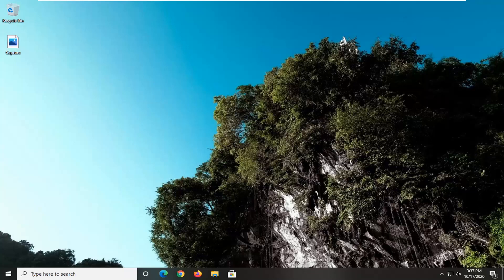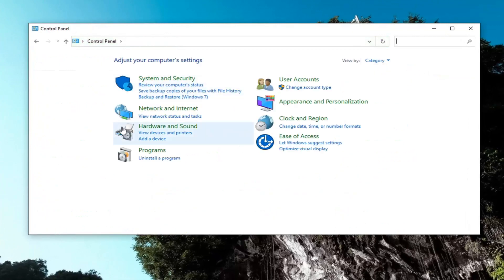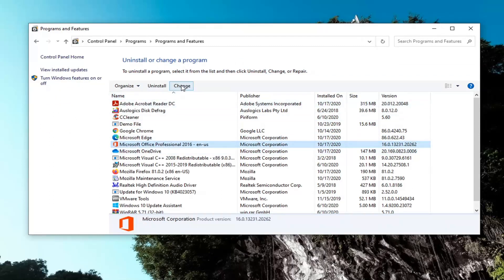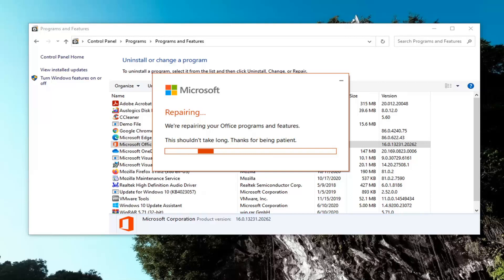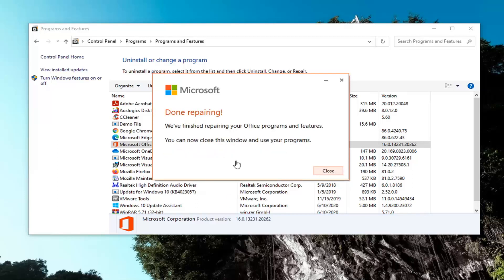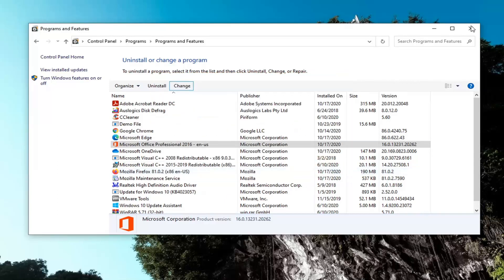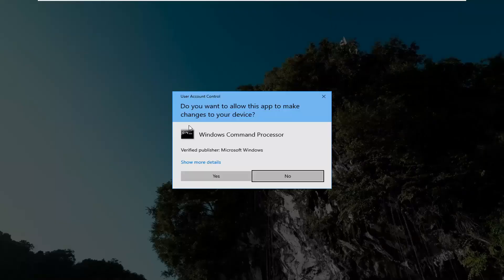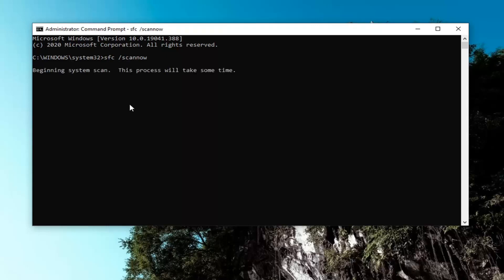Something Went Wrong Microsoft Office Problem FIX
Issues addressed in this tutorial:
something went wrong YouTube
something went wrong and your pin isn't available windows 10
something went wrong but you can try again windows 10
something went wrong camera windows 10
something went wrong check the instructions that came with the code
something went wrong error
something went wrong error when you try to start an office app

This is usually due to another Office installation or update process in the background or older MS Office installation files that have not been thoroughly removed from Windows.

Microsoft Office is one of the best-known Office tools, but many users reported Microsoft Office encountered error during setup error. This error will prevent you from installing and running Office on your system, so, in today’s tutorial we’ll show you how to fix it properly.

Background installation ran into a problem in Office 2019  and other versions of office commonly occur because of an existing installation of MS Office pack in your computer system. Hence it is also called as Multiple copies of office installed error. Please note that this error is relevant to all the editions of Microsoft Office 2016, office 2019 and Microsoft Office 365.